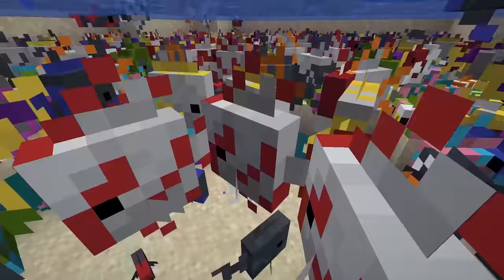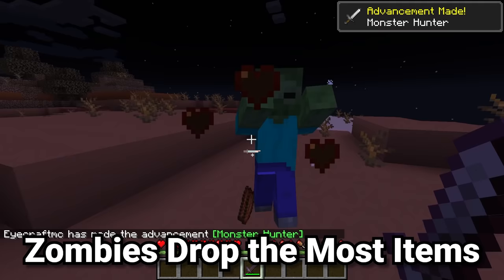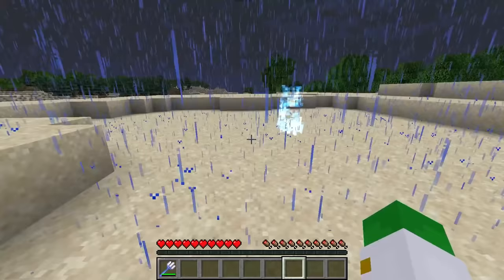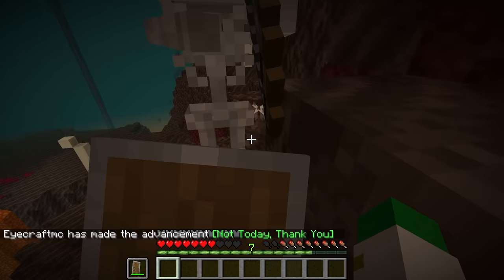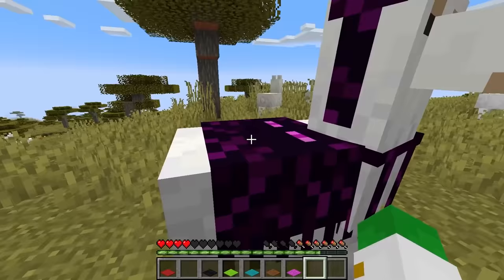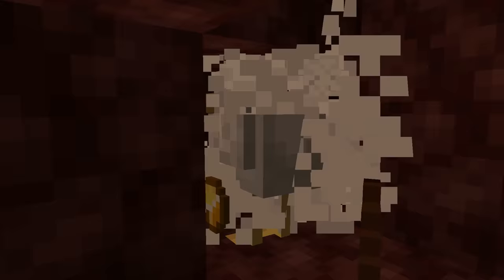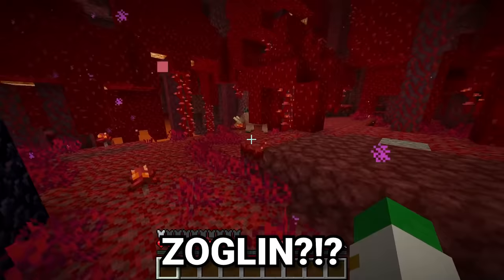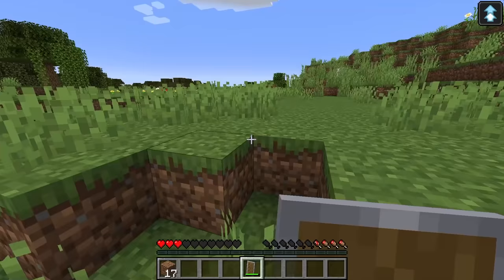20 Things You Didn't Know About Mobs in Minecraft 1.20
20 Things You Didn't Know About Mobs in Minecraft 1.20

Learn 20 Minecraft 1.20 Mob Facts you need to know about Minecraft Mobs and their Coolest Facts! Minecraft Mobs and their secrets have a lot of weird ways you can use mobs in Minecraft. With These Minecraft Facts you didn't Know About. This video does not cover Mobs Mojang Removed Instead 20 New Player and Pro Player Mob Facts in Minecraft Java and Bedrock Edition. I'm Testing Minecraft Mob Facts that are 100% Real and showing you the Mob Facts only veteran Players Know in Minecraft.

📑Chapters📑
0:00 - 20 Minecraft Mob Facts
0:09 - Husks Convert to Zombies
0:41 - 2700 Types of Tropical Fish
1:55 - Zombies Drop the Most items
2:52 - Magma Cubes Don't Pathfind
3:34 - Charged Creeper Texture
4:09 - Shearing Snow Golems
5:05 - Withers Love Ghasts
5:39 - Left Handed Skeletons
6:09 - Village Zombie Sieges
6:42 - Skeletons Convert to Strays
7:11 - Llama Fashion
7:57 - Rabbits Eat Carrot Crops
8:09 - Foxes Can Use Totems
8:38 - Dolphins lead you to Treasure
9:26 - Chickens in the Nether
9:57 - Aggressive Polar Bears
10:56 - Shulker Duplication
11:35 - ZOGLIN?!?
12:31 - Witches Purple Particles
13:03 - Creeper Lingering Potions